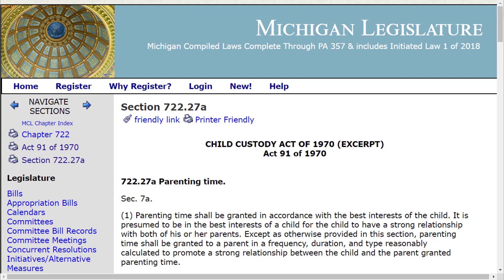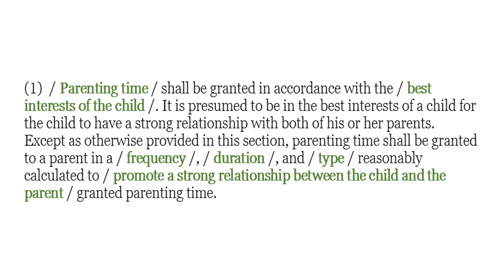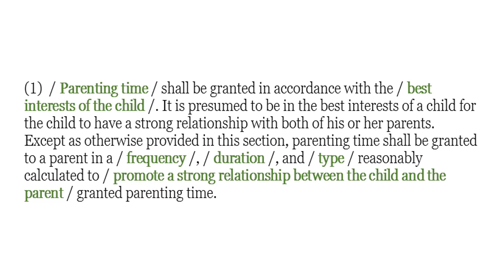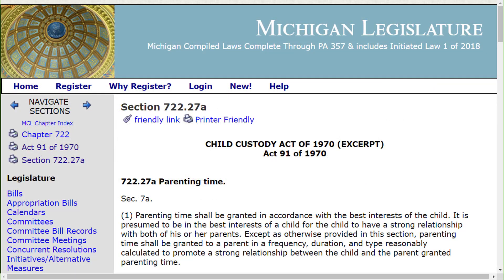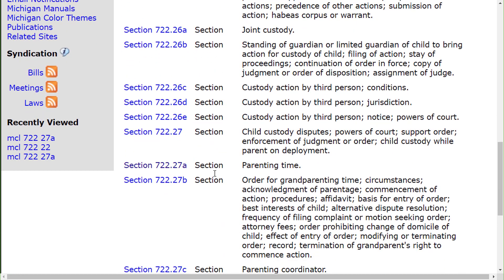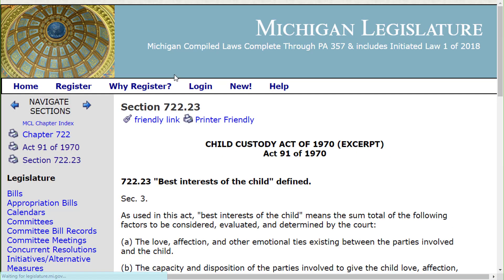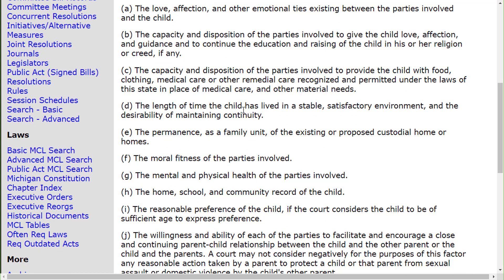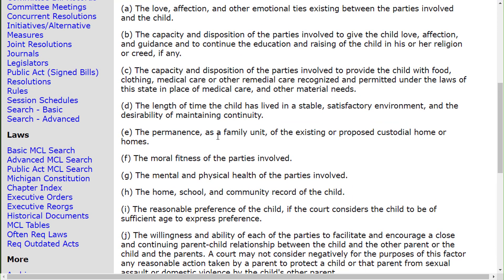3.10 Practice ~ Reading a Statutory Act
This video is part of ResearchTheLaw.com, a course in researching the law. This video uses the Child Custody Act to show how to methodically read an act to not miss anything.